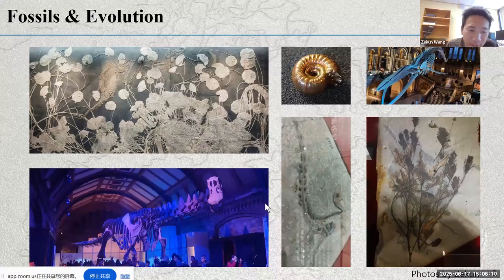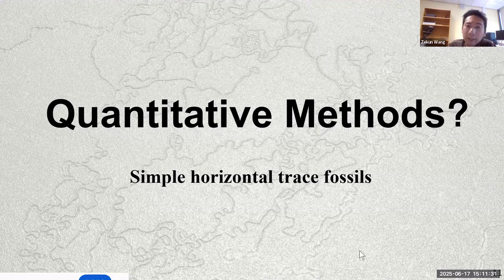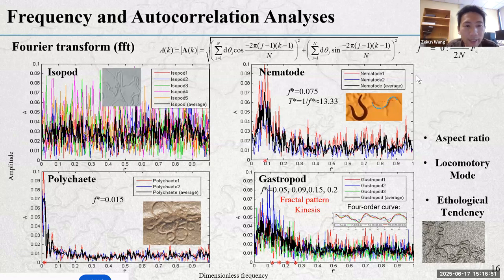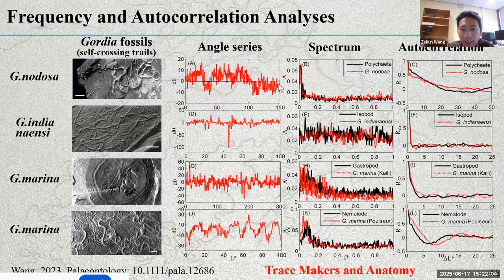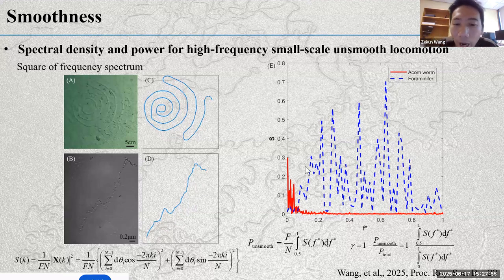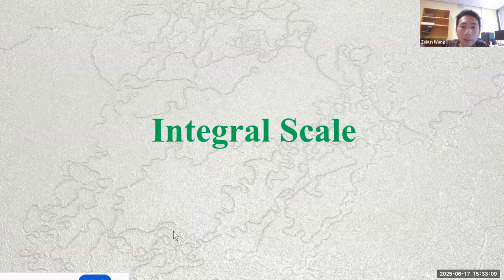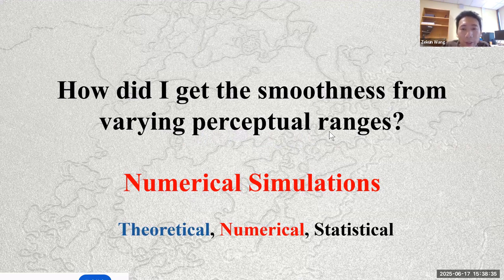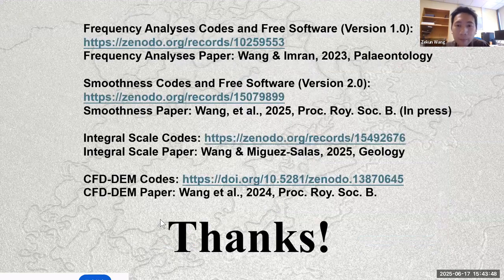Zekun Wang - Unravelling biological signals from trace fossils during major evolutionary events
"Quantitative ichnology: unravelling biological signals from trace fossils during major evolutionary events"

Zekun Wang - Natural History Museum, London (UK)